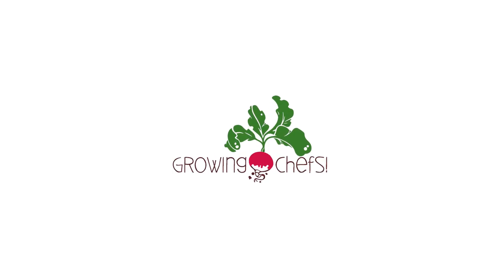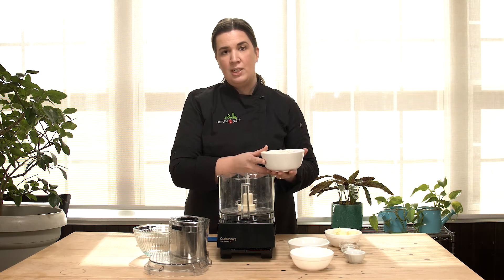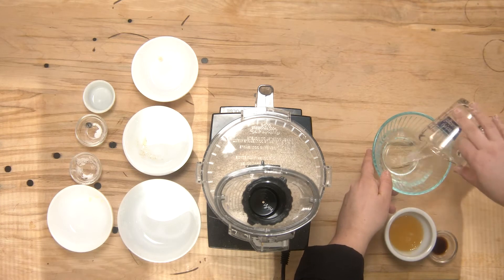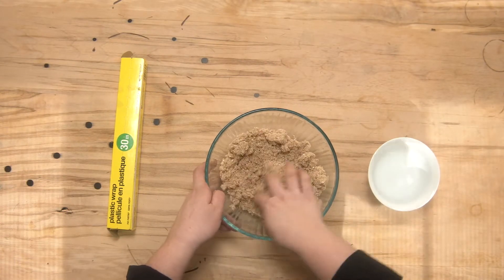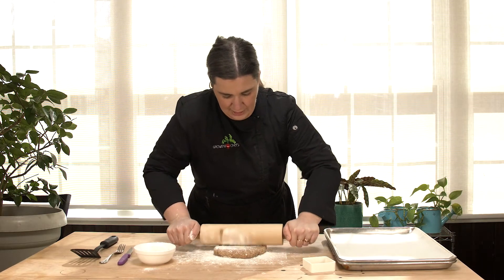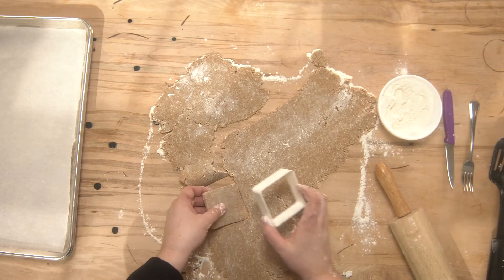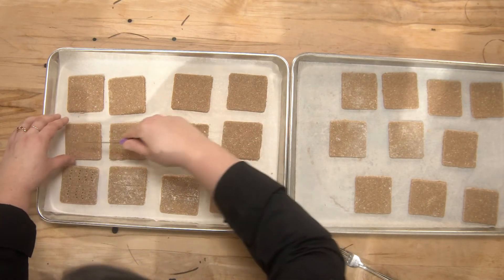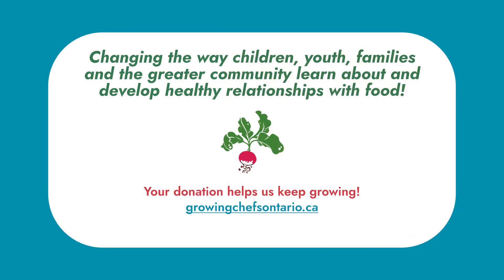Recipe | Honey Graham Crackers | Growing Chefs! at Home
Homemade honey graham crackers make for the best smores! Join Chef Katherine in baking these camp-fire staples! They also make a great snack for anytime.

Ingredients

1 ½ cups whole wheat flour
½ cup oat flour
¼ cup sugar
1 teaspoon salt
½ teaspoon baking powder
¼ teaspoon baking soda
¾ cup cold butter
¼ cup honey
¼ cup water
½ teaspoon vanilla

Equipment

Measuring cups
Measuring spoons
Bowls various sizes
Spatula
Food processor
Rolling pin
Baking sheet
Parchment paper
Paring knife
Fork
Dish towel

Directions

Get Organized!

Gather your mis en place; get together all of the equipment needed for the recipe and gather your ingredients.

Get Prepped!

In the bowl of the food processor, combine whole wheat flour, oat flour, sugar, salt, baking powder, baking soda, and butter.

In another bowl combine honey, water, and vanilla and stir together.

Get Cooking!

Pulse the dry ingredients in the food processor until the mixture resembles coarse sand.

Add the wet ingredients, and pulse together until a smooth dough forms.

Remove the dough from the food processor and flatten the dough into a round disk. Wrap well with plastic wrap and refrigerate for 2 hours.

Roll the dough to about ½ cm thickness, dusting with more whole wheat flour to prevent the dough from sticking as needed.

Cut the dough into squares and dock with a fork, place on parchment paper and bake in oven for 15-20 minutes, until edges are just golden brown.